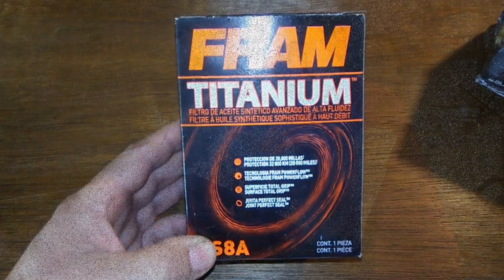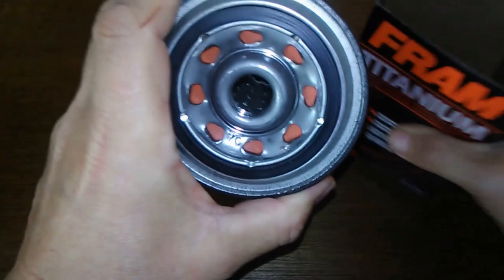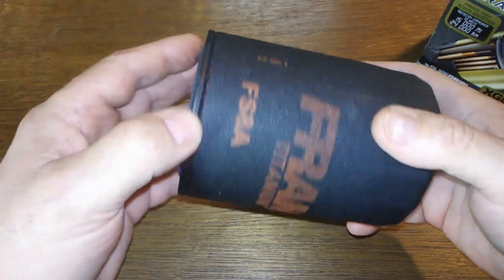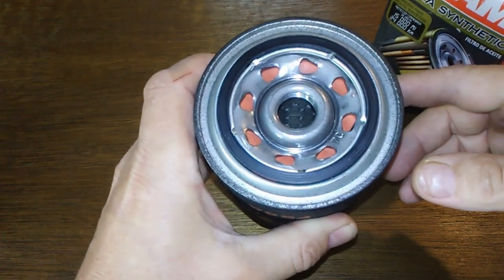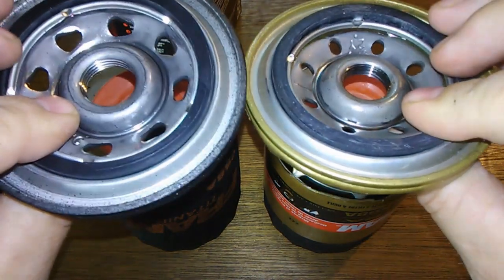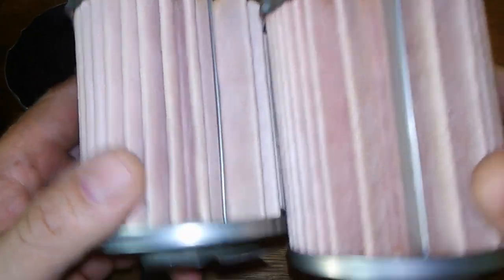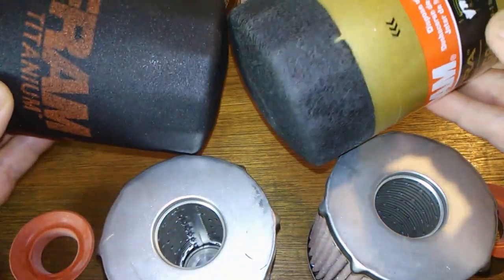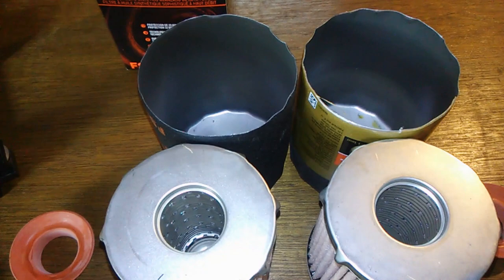Fram Titanium Oil Filter Cut Open FS8A vs. Fram Ultra Oil Filter Cut Open XG8A Oil Filter Comparison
Fram Titanium Vs. Fram Ultra. Are these two oil filters the same? Let's open them up and find out.
Fram Ultra XG8A
 Welcome!